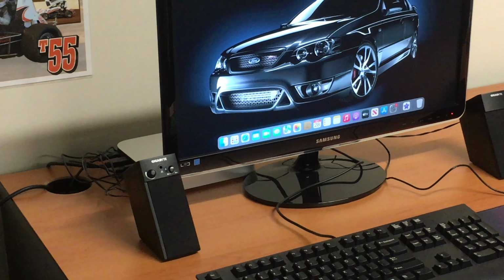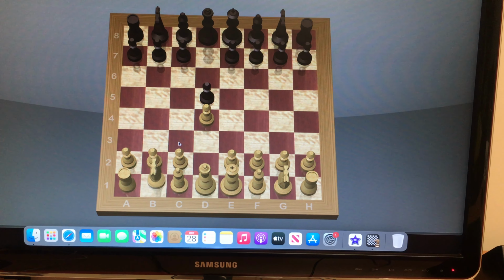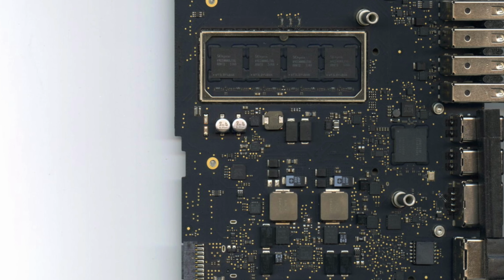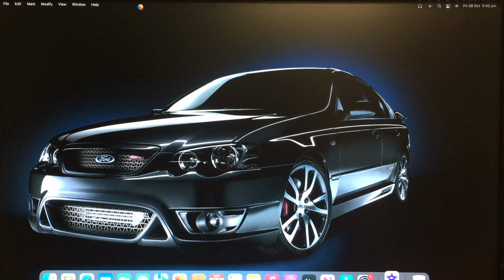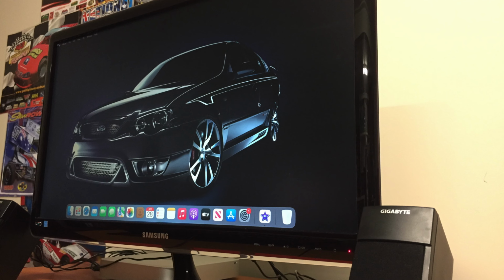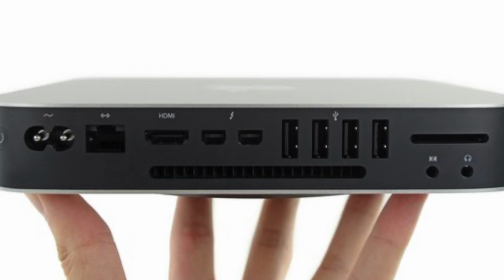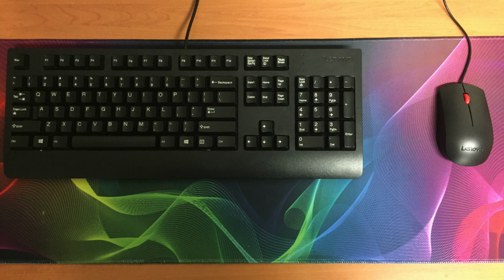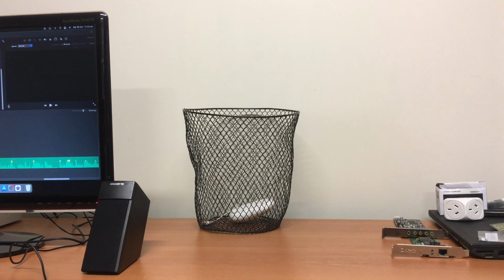A 15 Year Old's Budget Video Editing Setup